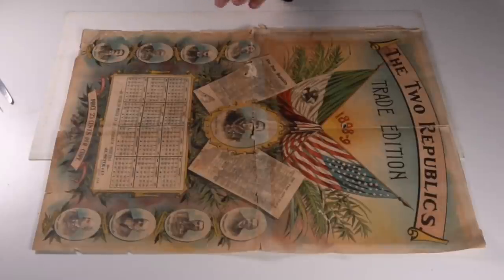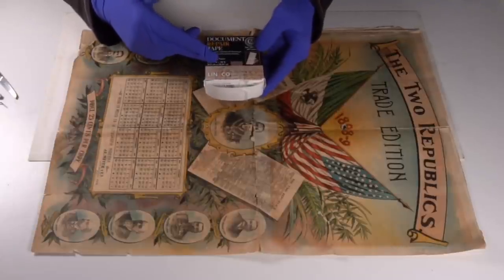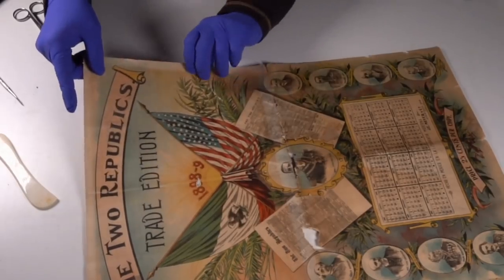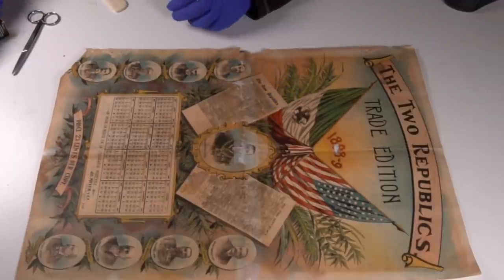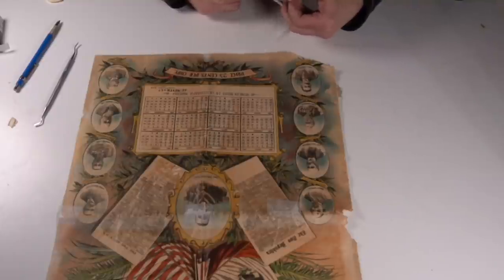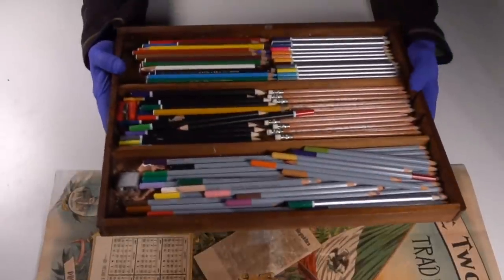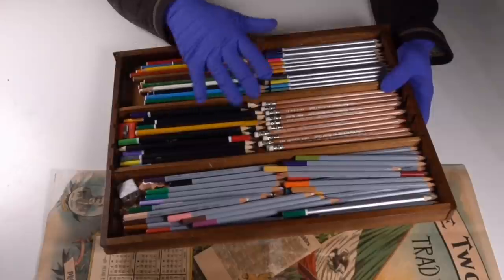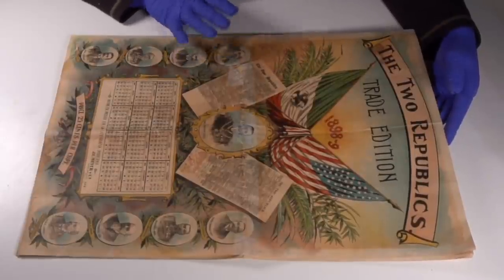How Old Paper Is Restored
Here's some links to those items shown in the video:
Bone Tool
Lineco Repair Tissue
Lineco Repair Tape
Lineco Mending Tissue

Some of the Mailing Supplies We Use:
2" Table Top Tape Dispenser
2” Tape For Dispenser Above
6" X 9" poly mailing bags
10” X 14” & Larger Poly Mailing Bags